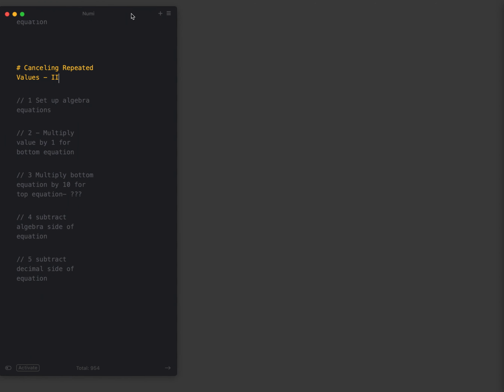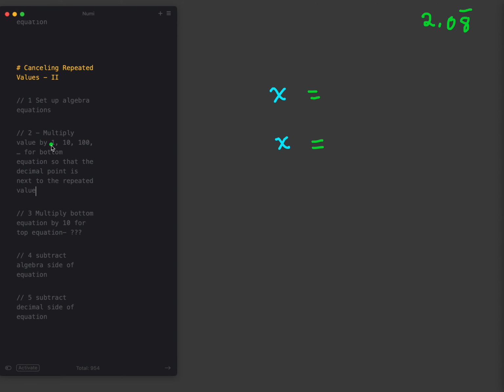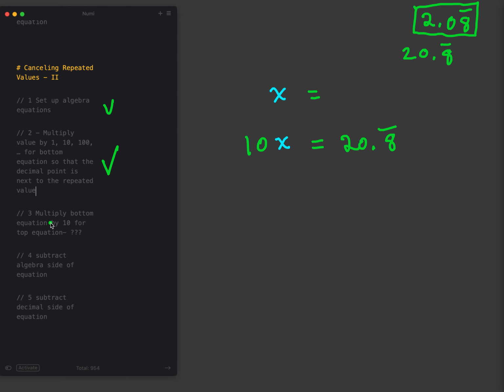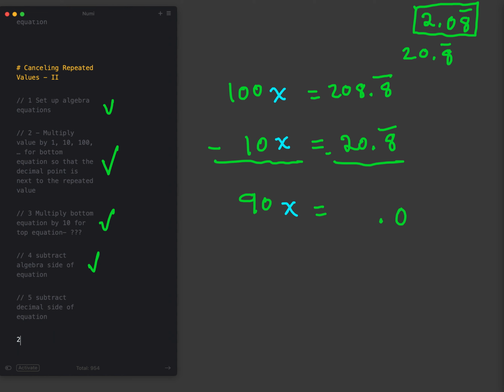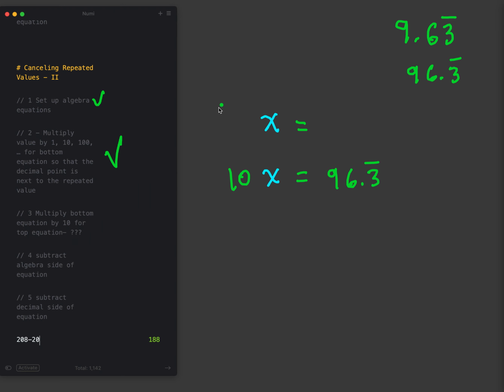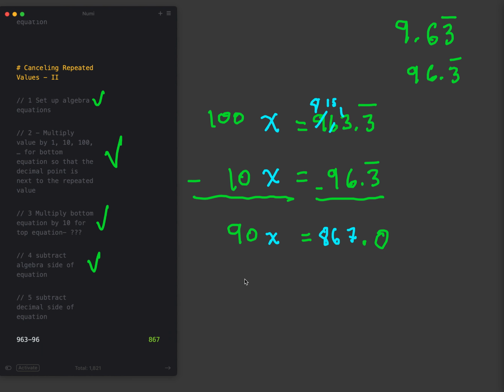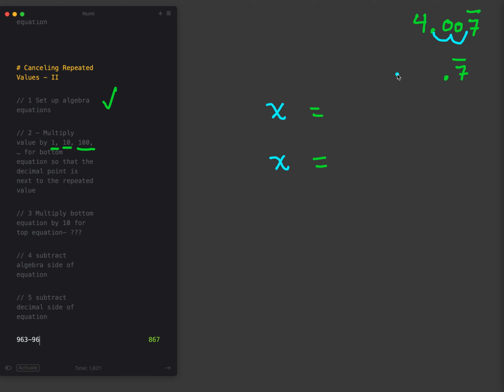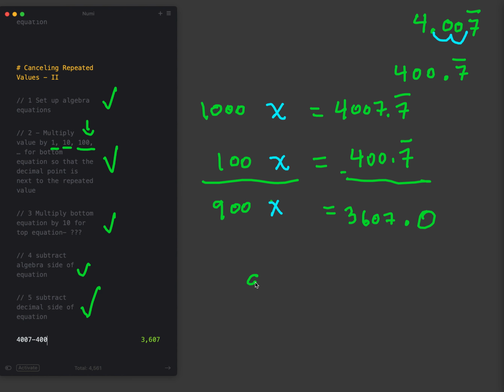part II canceling repeated values